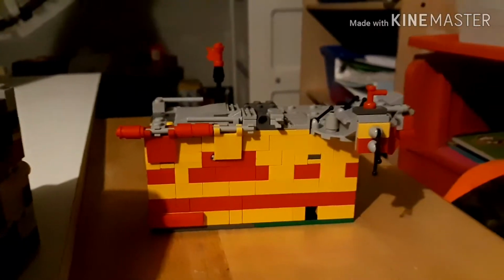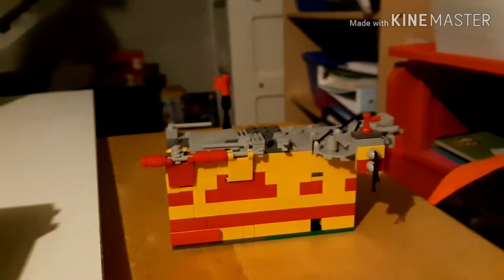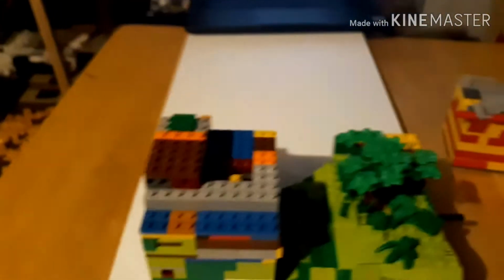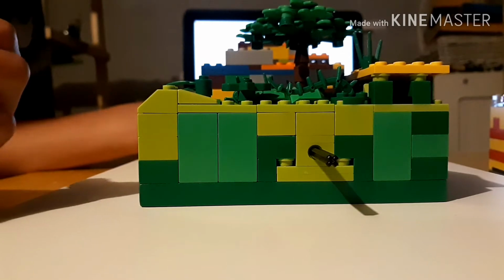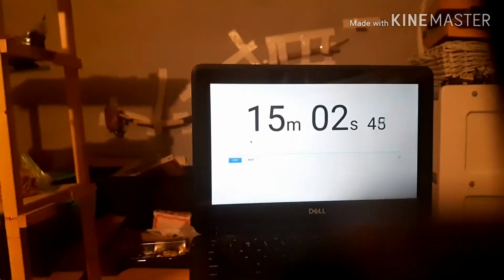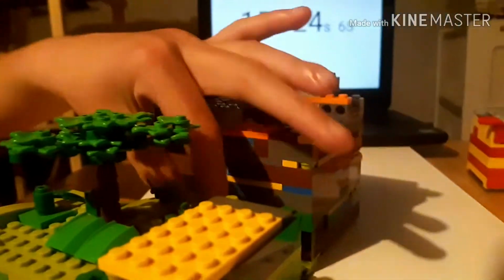Solving VELI's LEGO puzzle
Hey there VELI fans. In today's Video, our sister solves our LEGO puzzle box. Hope you enjoy.